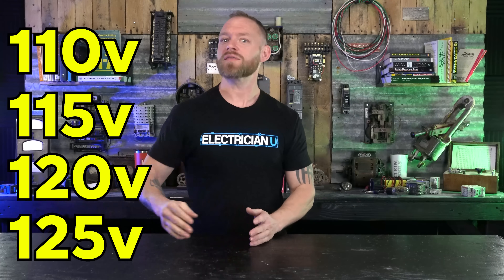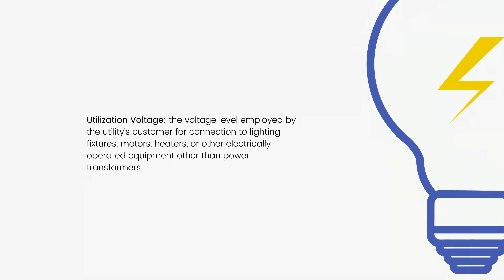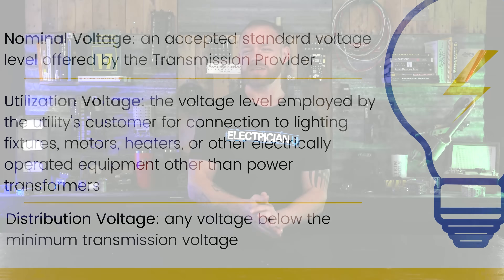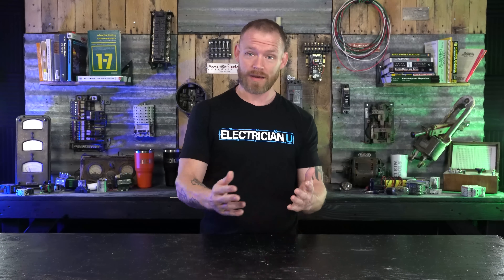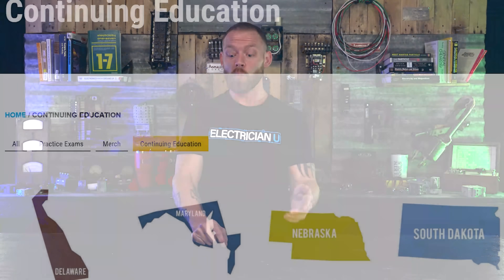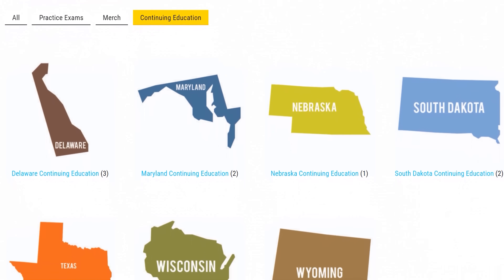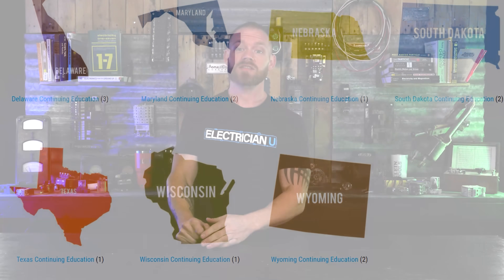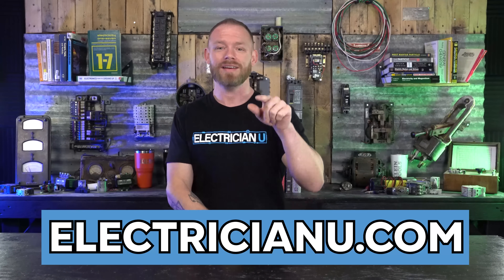Do Different Voltages Mean the Same Thing?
Just as with the plethora of different materials in the electrical industry, have you ever wondered why we have so many voltages that can mean the same thing? It can be confusing at best! In the latest episode of Electrician U, Dustin answers this question to bring some clarity to the subject.

-Audio lessons
-Forum

-State Approved
-Video Based

-2017, 2020, and 2023 NEC versions
-300 Question Online Code Cannon (not license specific, all code)

Early on in its life in the US, electricity was run to our streetlights somewhere around 100v. As time went on, this was increased to about 110v to increase the amount of light. This was the norm until recently (say the last 50 or 60 years +/-), where for the same reasons, it again was increased to 120v and 240v where we now currently reside in the voltage scale. However, when we talk about voltage at any particular point, we are referring to NOMINAL voltage, or in other words- Close to. A small percentage (up or down) will typically be acceptable in most instances. For our standard voltage of 120v, generally anywhere between 114v to 126v is common.
Now, you may notice that on some materials, say a light bulb for example, it will be stamped on it with its wattage along with 130v. This means that the lamp is RATED for voltages as high as 130v to handle the fluctuation of voltage throughout the day.  Also, notice how on some devices like receptacles, it is labeled as 125v 20a or 125/250v 30a. All this means is that the device in question is rated for that many amps of current at the voltage range listed (usually a bit higher on the scale than normal). Remember from previous episodes, voltage and amperage are proportional to one another. Raise one and the other will also go up. So, if we were to raise the voltage above 120v, the amperage associated with it would also go up. So, they rate the devices at the amperage you are wanting to use at the higher end of the voltage available to have a bit of a safety buffer in there. If that were not to be the case, if your voltage went up, then your device rating (amperage wise) could potentially be exceeded, and a fire hazard could be present.
Another item to look for is dual voltage ratings on a device. Most of our dryer and range receptacles, for example, are rated either 30a or 50a at 125/250v. This simply means that the device is rated to carry the amperage it is stamped with at either 125v or 250v. It is manufactured to work at either voltage, but the equipment you are plugging into it may not be, so make sure to check the equipment requirements/ratings!
Motors on the other hand tend to be on the inverse of this scale. You typically see 230/460 which is on the lower end of the standard voltage scale of 240v or 480v. Knowing that voltages vary depending on load, the manufacturers rate their motors on the low scale to let us know that this is the lowest amount of voltage that should be applied to their motor so it can operate without damage. In any given facility, the more you have operating at once, the lower the voltage typically is overall, so the equipment manufacturers see LOWER voltages as more common than high. Now, damage can also happen by applying to HIGH of a voltage, but the manufacturers deem it more advantageous to label it with the low end of the voltage spectrum than the upper end. Again, check the equipment requirements/ratings before applying voltage to it!